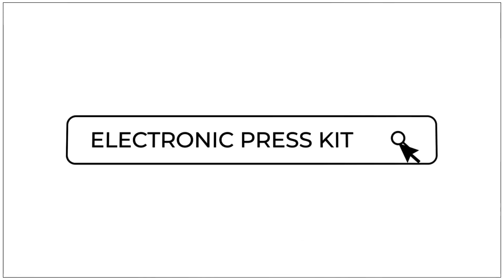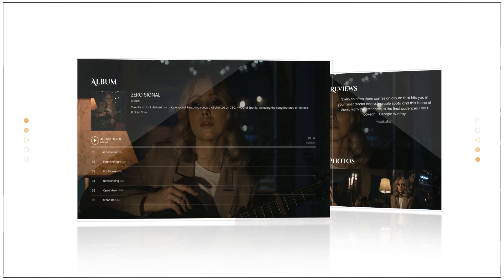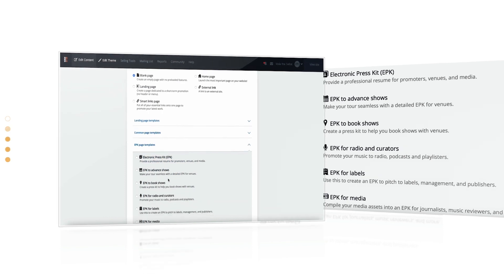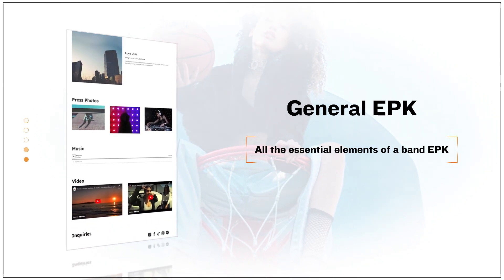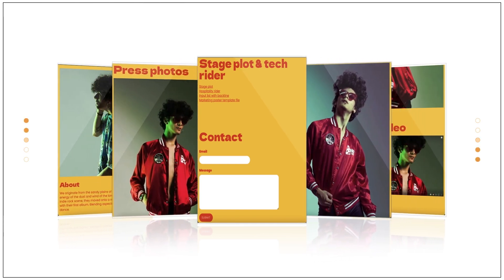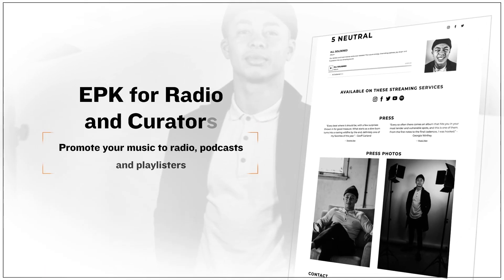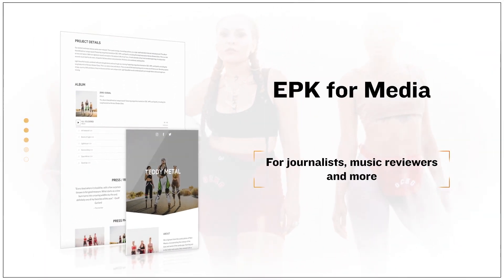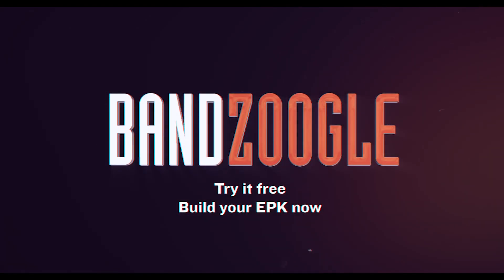6 EPK Layouts for Musicians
Choose from our 6 EPK layouts to quickly put together an electronic press kit for any purpose.

The 6 EPK page templates available are:
- General EPK
- EPK to Advance Shows
- EPK to Book Shows
- EPK for Radio and Curators
- EPK for Labels
- EPK for Media

Bandzoogle makes it easy to build a beautiful EPK in minutes. Choose from mobile-friendly EPK themes, then customize them with our easy point and click editor.

All the features you need to build a professional EPK for your music are built in:

- Customizable EPK templates
- Music player to stream tracks
- Tour calendar
- Press quotes and testimonials
- Contact form